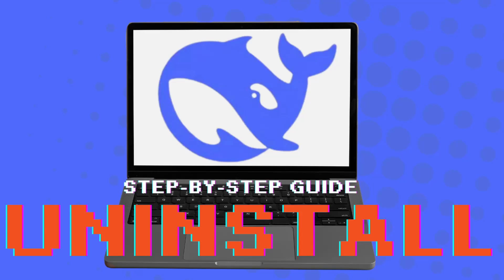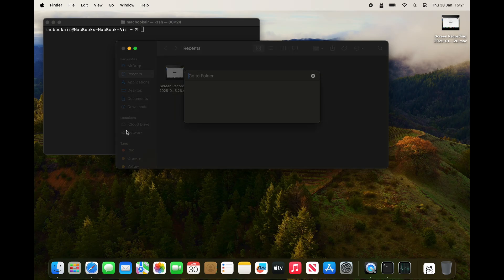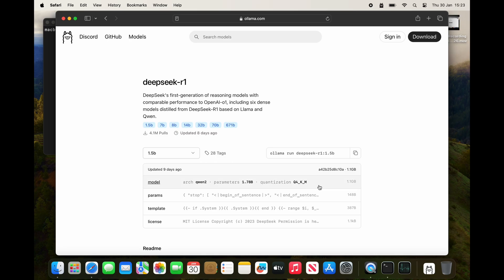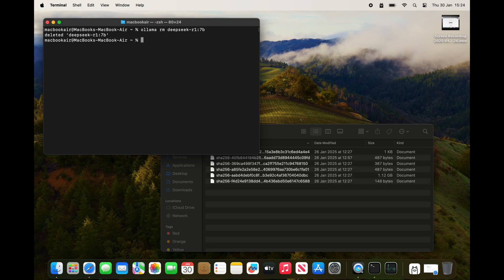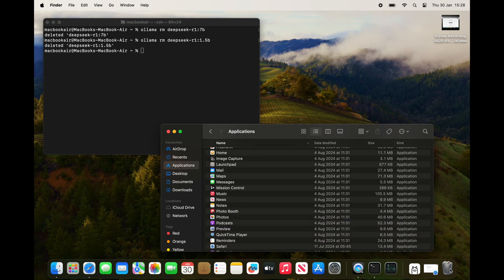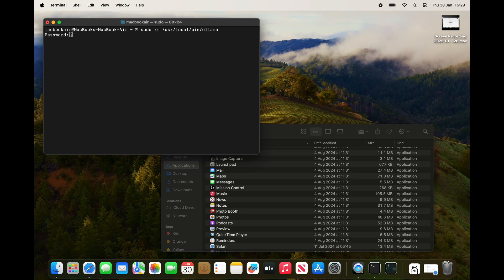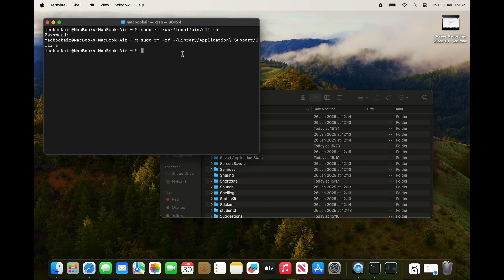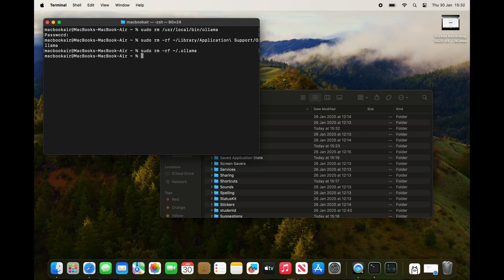DeepSeek R1 Mac Uninstall Process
Here's a step-by-step guide to uninstalling DeepSeek R1 from your Mac.

How to Uninstall Deep Seek R1 and Ollama from Mac - Complete Guide
In this step-by-step tutorial, I demonstrate how to completely remove Deep Seek R1 language models and the Ollama framework from your Mac. I first verify the installed Deep Seek R1 model by running it through Ollama, then show you the method for uninstallation:

Navigate to ~/.ollama/models
Identify Deep Seek R1 files by size comparison
Remove individual Deep Seek models
Uninstall Ollama application
Clean up system files and dependencies
Remove remaining folders and traces

All terminal commands are provided in the description below for easy copy-paste.

Terminal Commands Used:

ollama rm deepseek-r1:7b
ollama rm deepseek-r1:1.5b
sudo rm /usr/local/bin/ollama
sudo rm -rf ~/Library/Application\ Support/Ollama
sudo rm -rf ~/.ollama